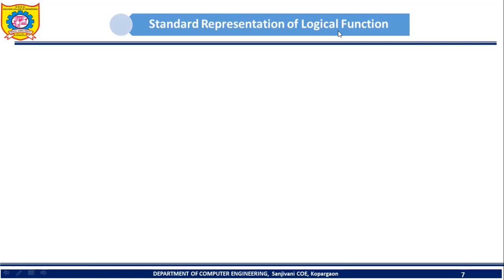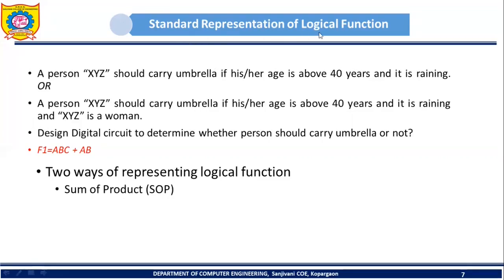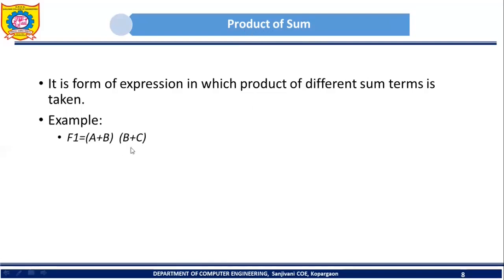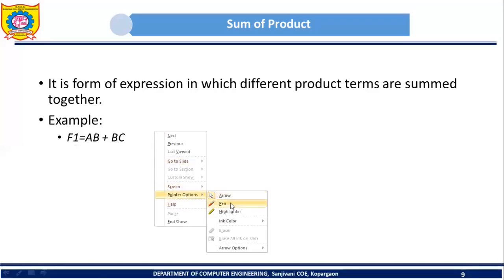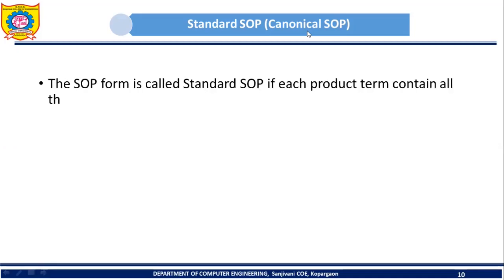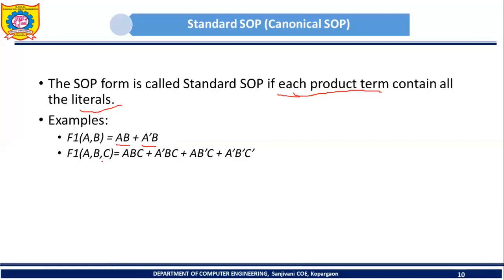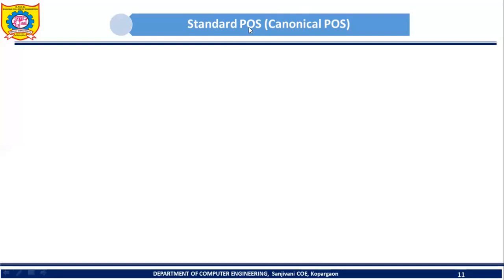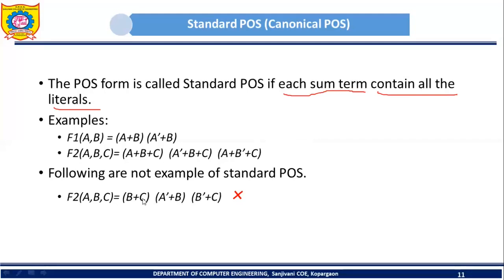SOP, POS, Standard SOP, Standard POS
This video will explain different forms of representation of logical expression.